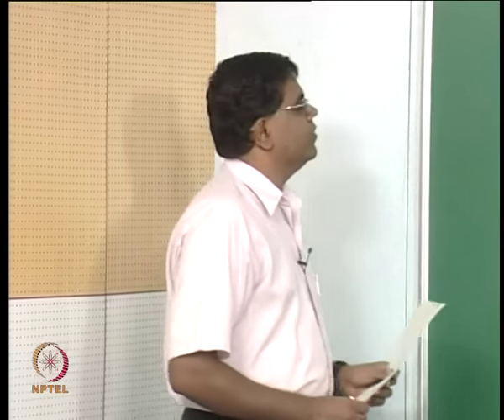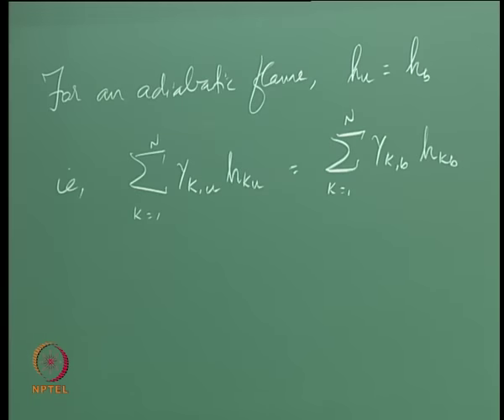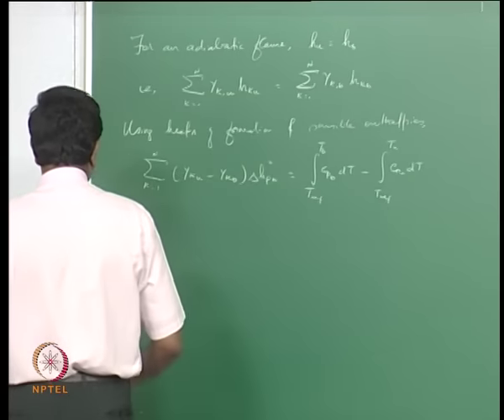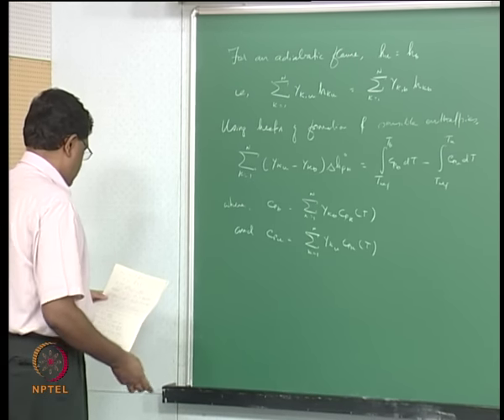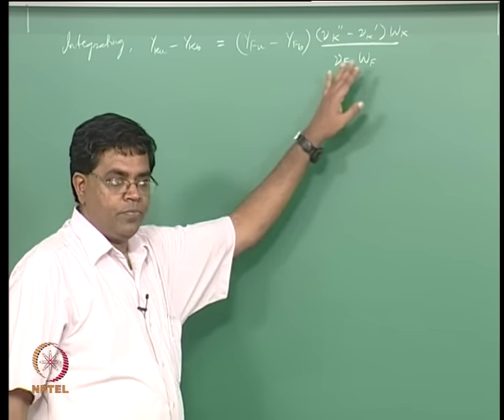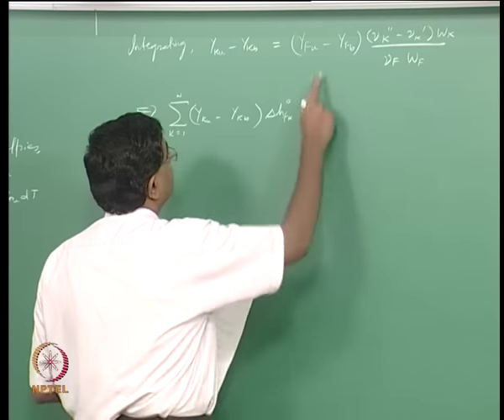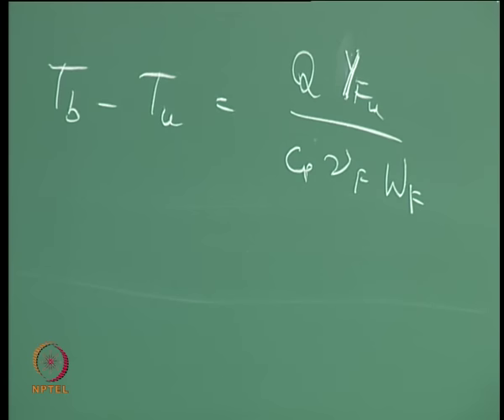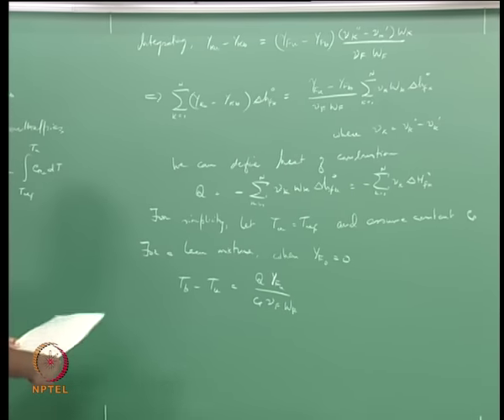Mod-09 Lec-42 Mixture Fraction Formulation 2